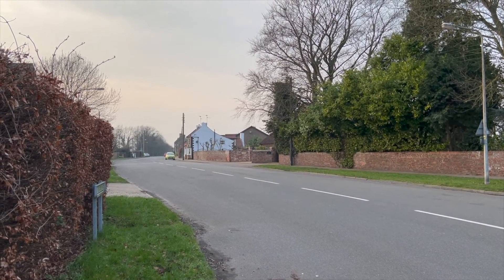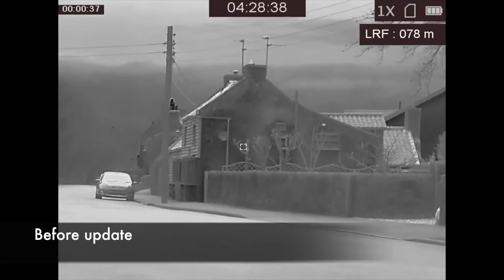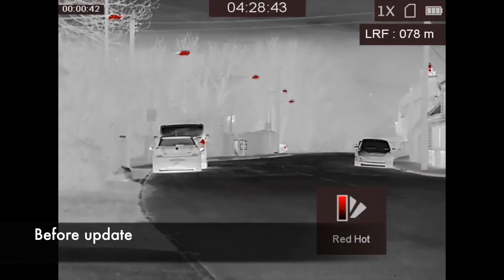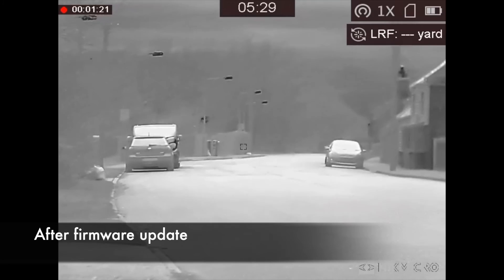How To Update A HIKMICRO Thermal Spotter, Firmware Update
HOW TO UPDATE HIKMICRO SPOTTER
In this brief video we look at updating the HIKMICRO Gryphon spotter, and see what benefits the update brings.

Compatible models:
Lynx - LC06, L15. Device Firmware Version requirements :V5.5.20 build 210902 at least.
Lynx Pro LE10, LE15. Requires V5.5.21 build 210924 at least.
Lynx Pro LH15, LH19, LH25. Requires V5.5.21 build 21093 at least.
Owl, OH25, OH35, OQ35. Requires V5.5.20 build 210902 at least.
Gryphon GH25, GH25L, GH35, GH35L, GQ35, GQ35L, requires V5.5.22 build 211207 at least.

Please be noted if your devices equip with old versions that cannot upgrade via SIGHT, we recommend you download the upgrading pack from our official website to upgrade it.

OLIGHT Details